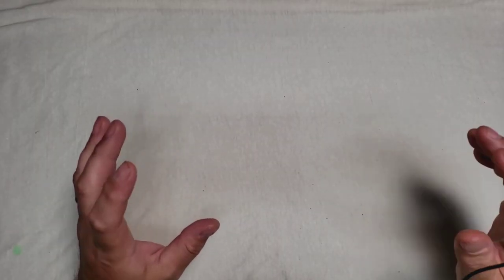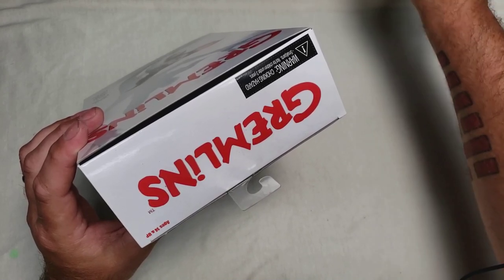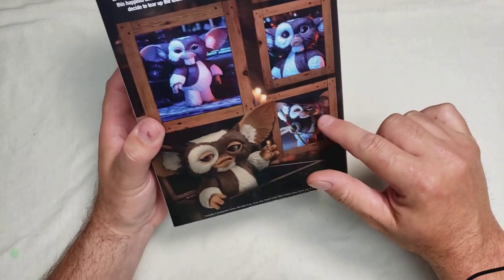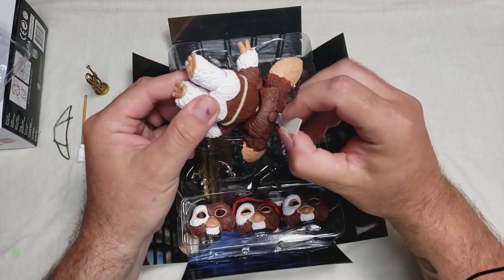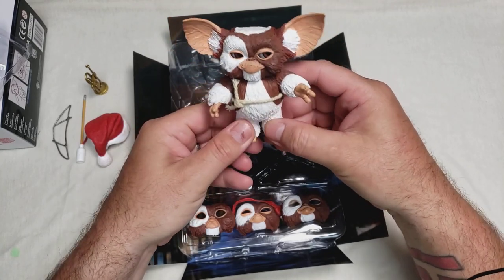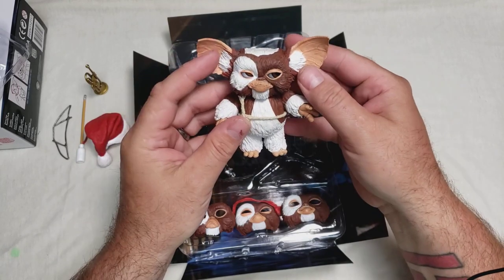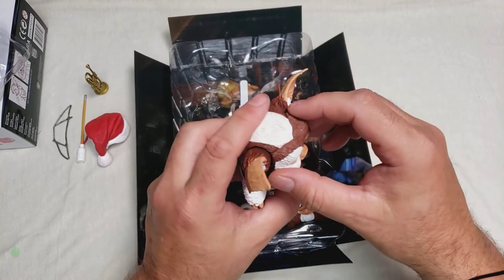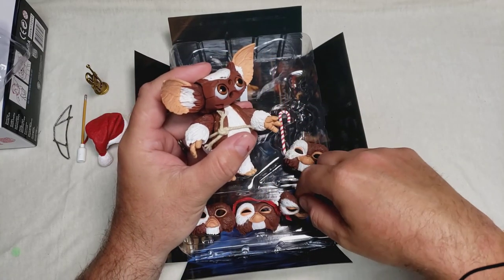Gremlins Toys (NECA) - Unboxing & Review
In this episode I unbox and review some awesome NECA Gremlins toys. This is by far one of my favorite movies and it was a treat to review these toys and compare them to one of the classics from LJN.